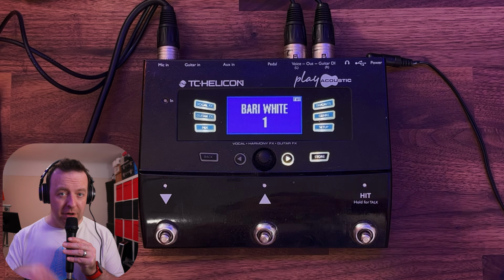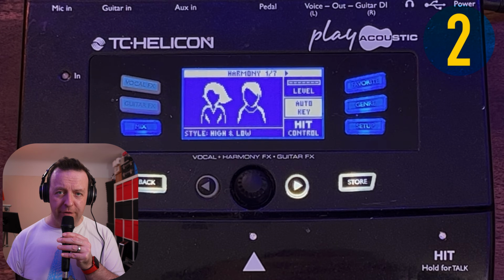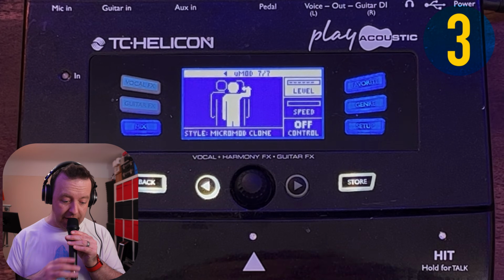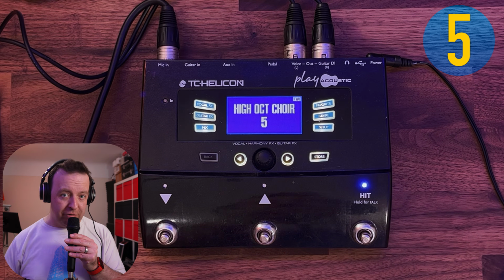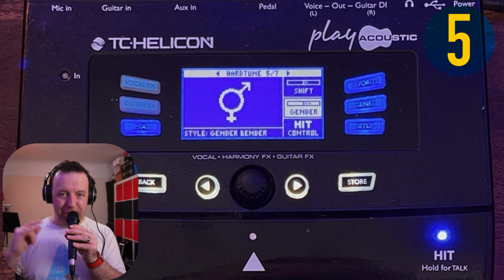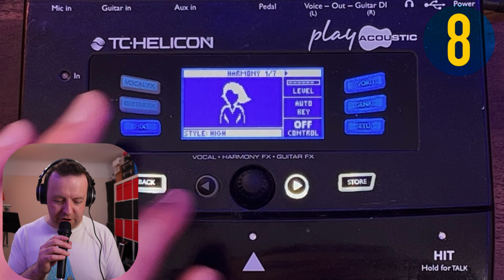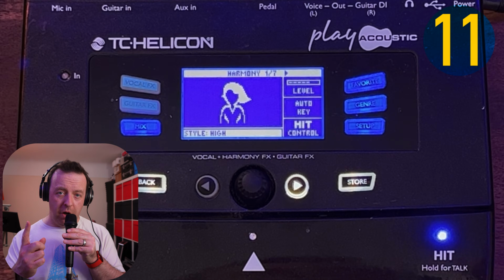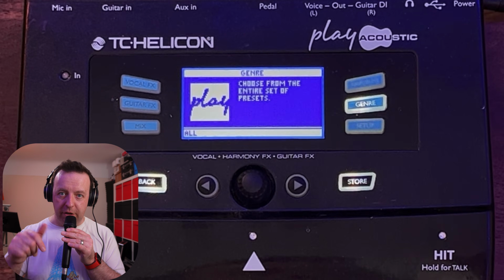TC-Helicon Voicelive Play Acoustic - My Presets Deep Dive - What I use and How I use it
. In this video I will take you on a deep dive into my TC-Helicon Voicelive Play Acoustic pedal and show you all the settings I use when I use live for gigging and live looping.

￼Pick up your TC-Helicon Voicelive Play Acoustic

Chapters
0:00 hello
1:00 Preset 1
3:35 Preset 2
5:34 Preset 3
7:34 DistroKid
10:00 Preset 4
12:29 Preset 5
16:33 Preset 6
18:04 Preset 7
19:45 Preset 8
21:14 Preset 9
22:26 Preset 10
23:53 Preset 11
25:17 Preset 12
26:46 Presets and Saving

RECUT -  How much time do you spend
removing silence from your videos?
Recut can do that for you.
Recut is a Mac app that automatically edits your videos by cutting out silence.